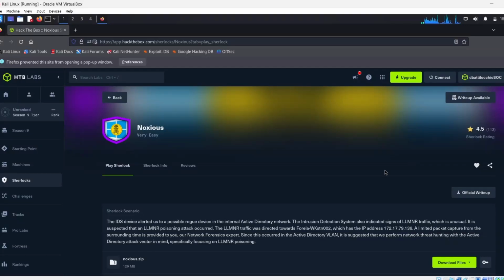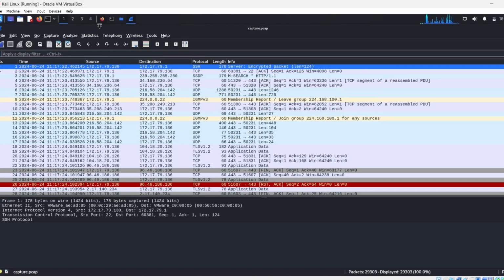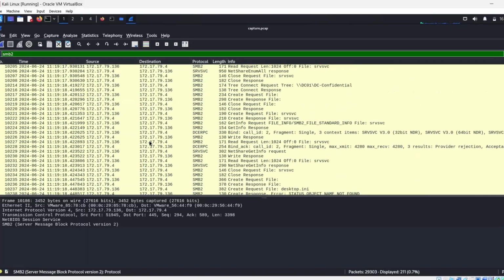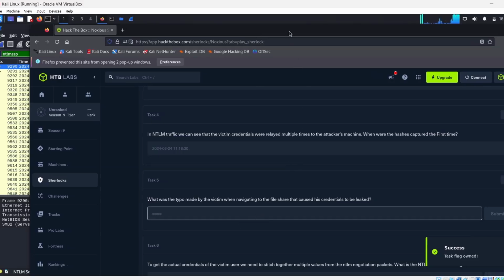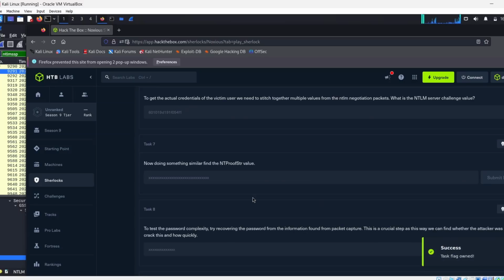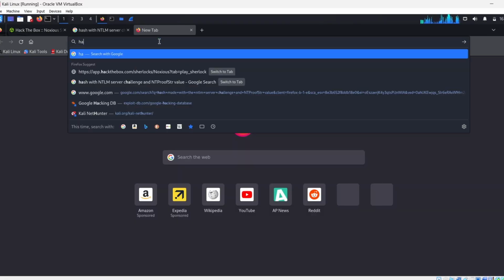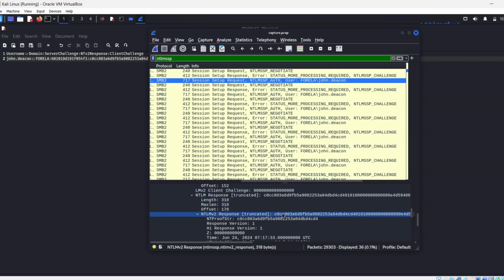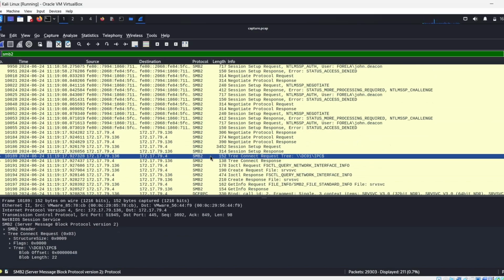HackTheBox Sherlocks Labs: Noxious (Wireshark Walkthrough)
In this video, we dive into the HackTheBox machine Noxious. I walk you through the investigation step-by-step from the perspective of a real SOC analyst, using Wireshark to analyze network traffic. Together, we’ll break down the evidence, validate indicators, and follow the attacker’s behavior through NTLMv2 hash capture, credential cracking, and system access.